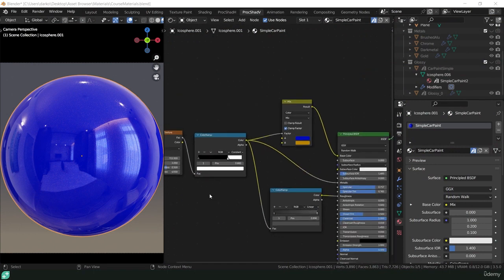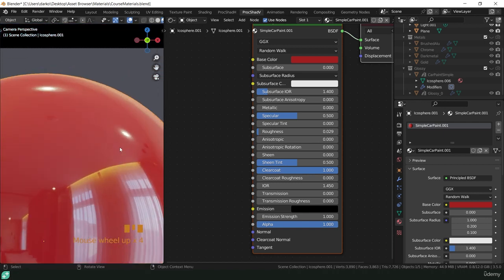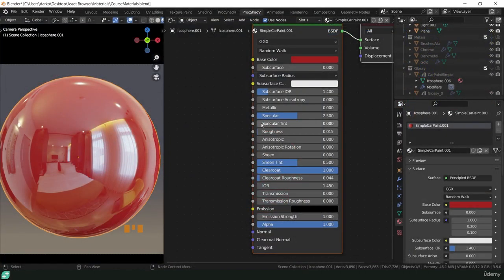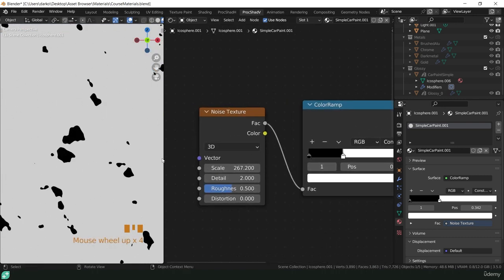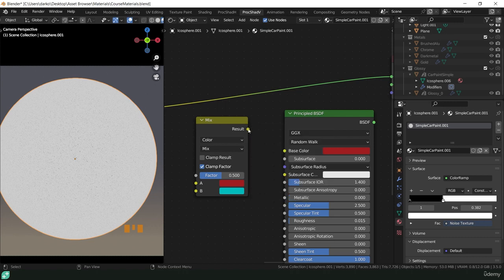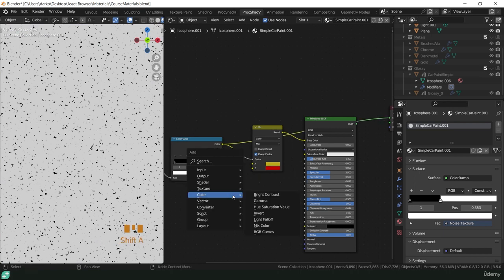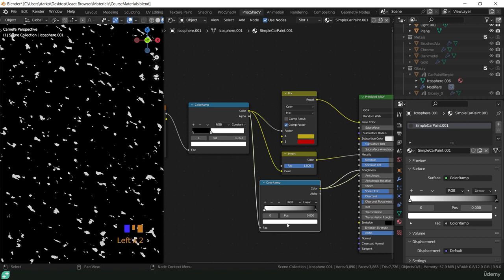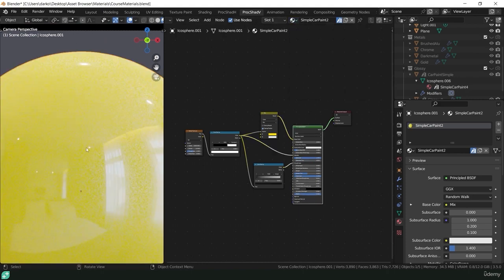26 Procedural Car Paint Shader